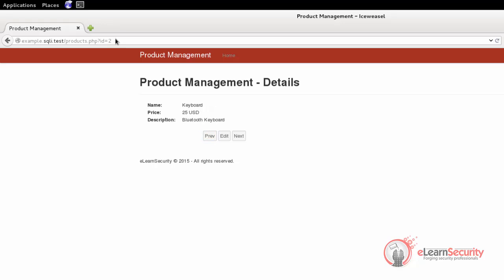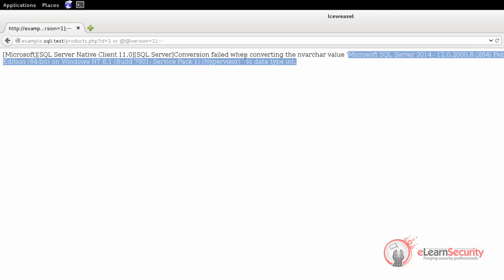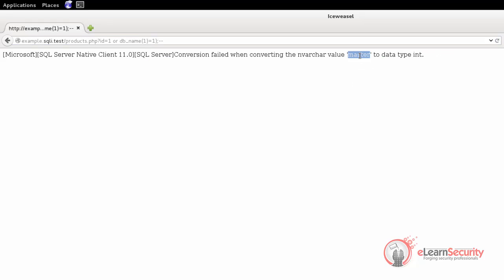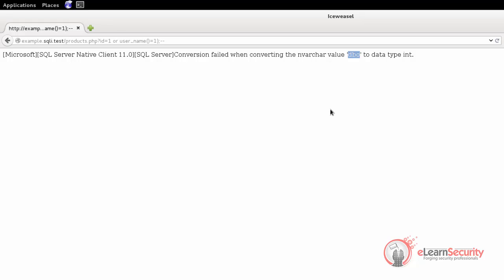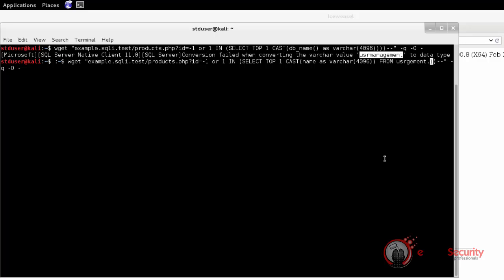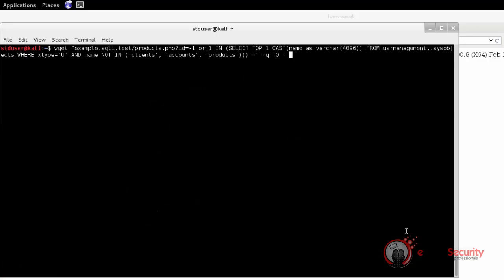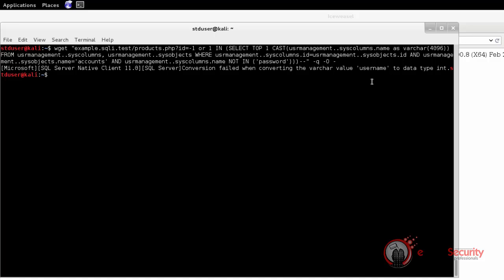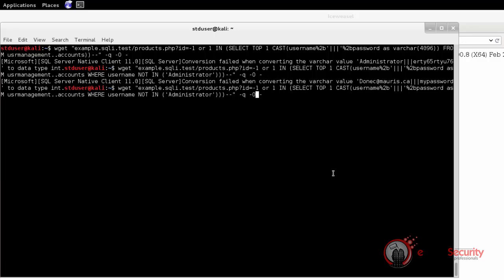PTPv5course WebApplication Security Module4SQLInjection attacks exploiting error based sql injection